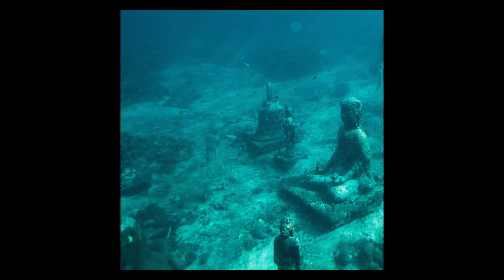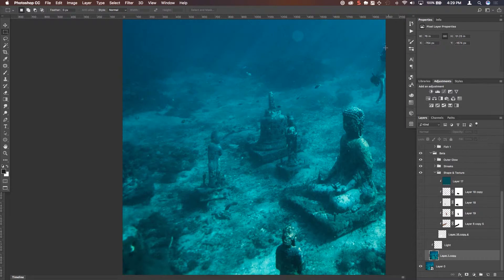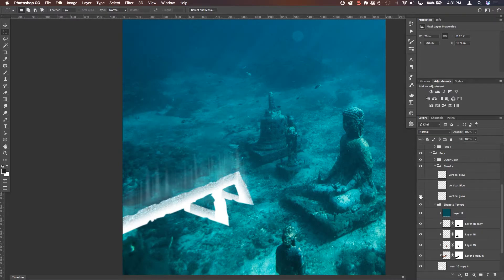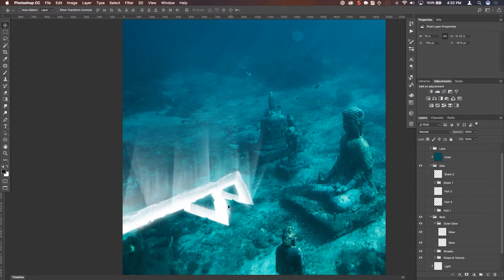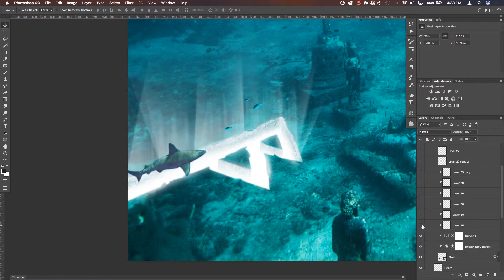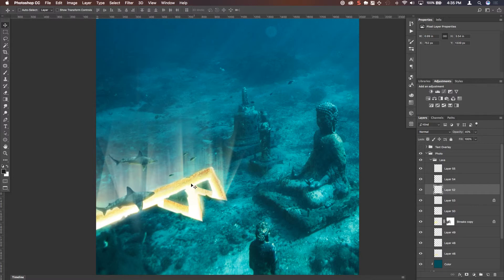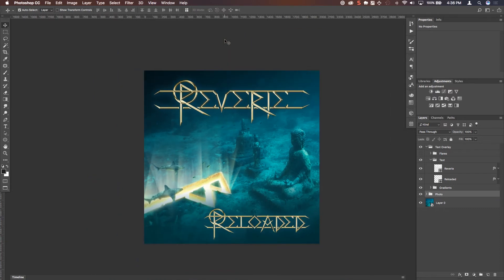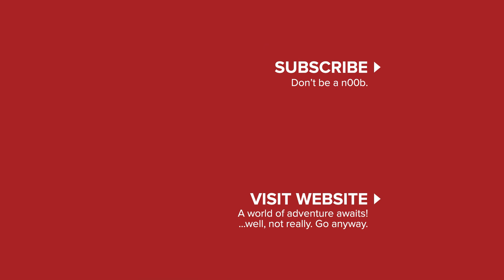How To Design an Album Cover in Photoshop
In this video, I break down the process of converting an image and an idea to a final album cover.